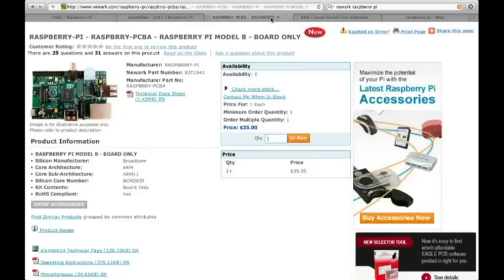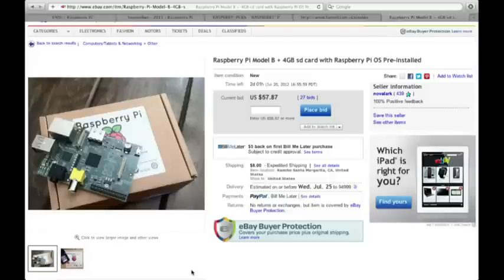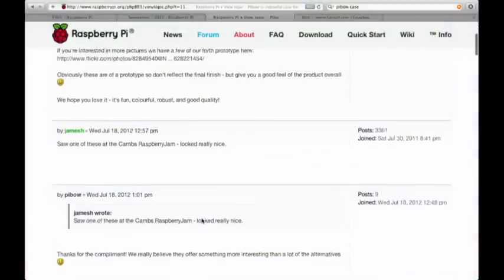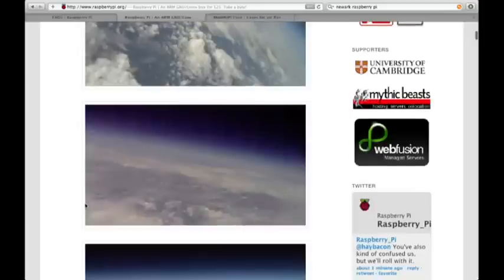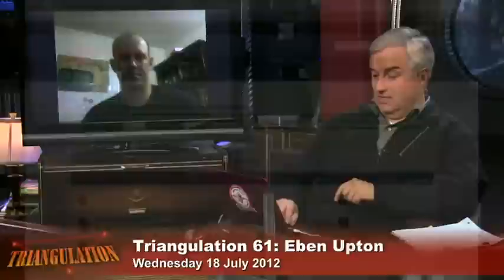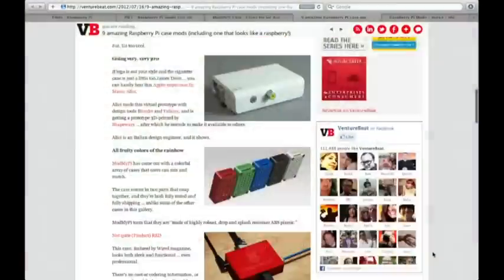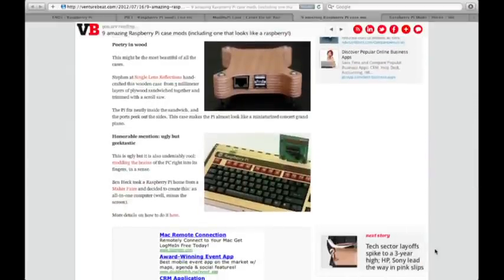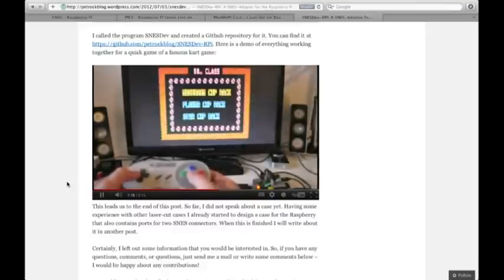Triangulation 61: Raspberry Pi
The Raspberry Pi is a $35 credit-card sized computer that plugs into your TV, keyboard, and more.

Guest: Eben Upton

Running time: 54:41